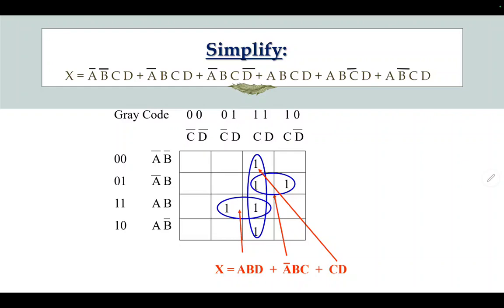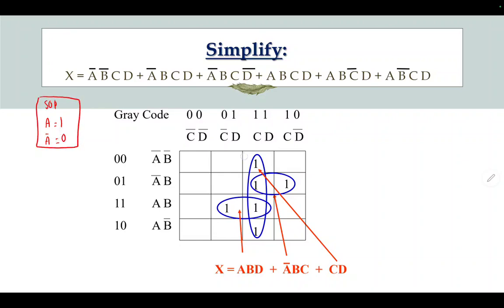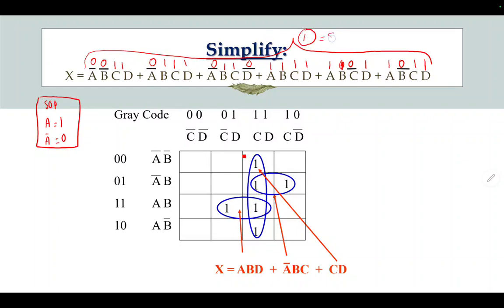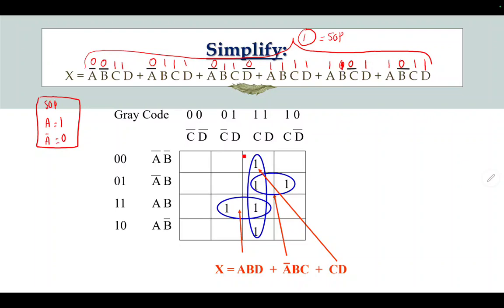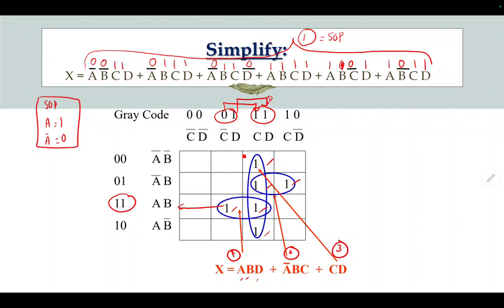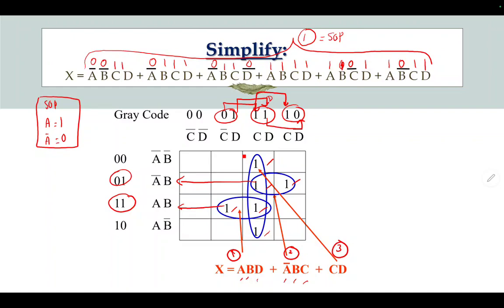Karnaugh Map Class Part 4